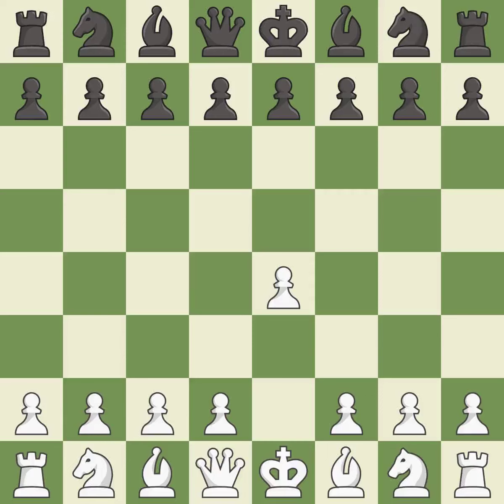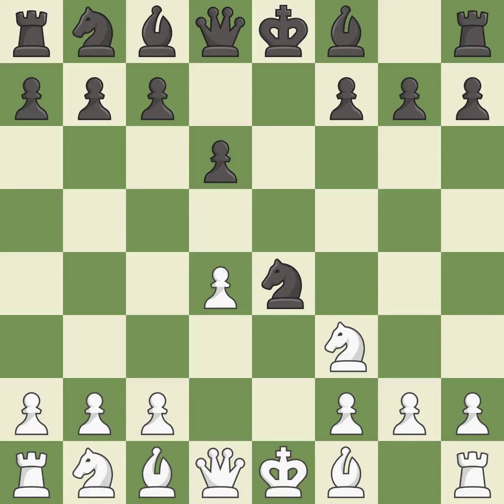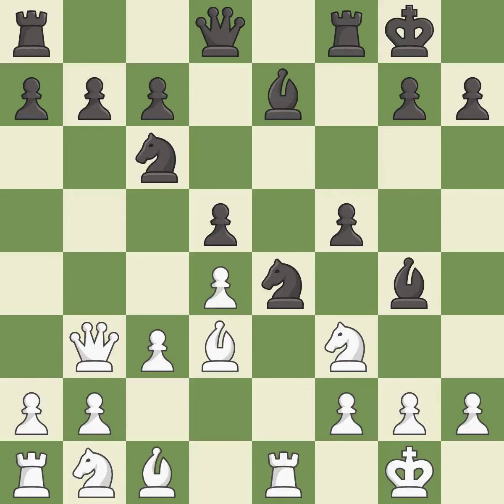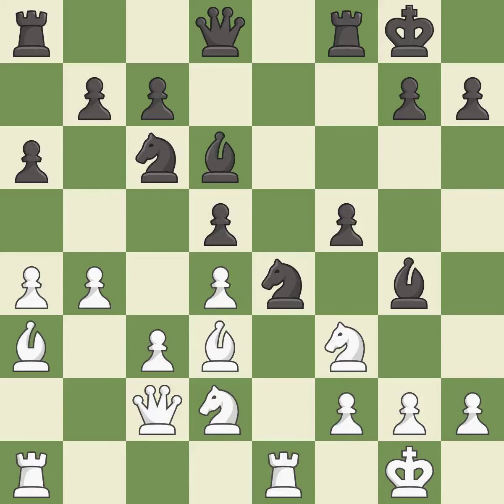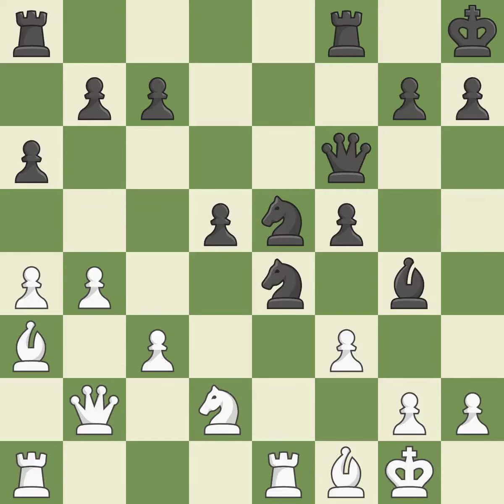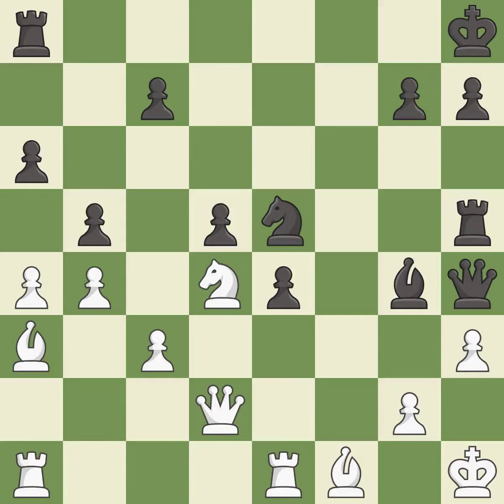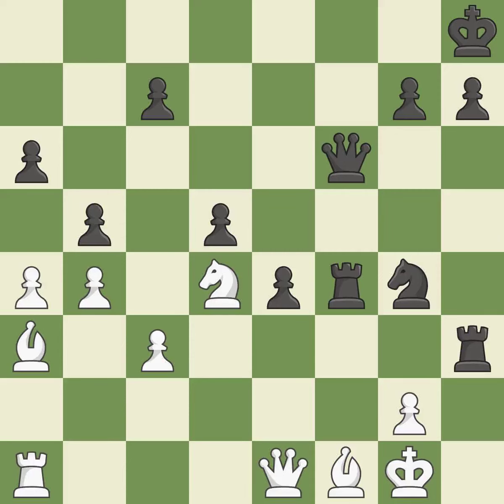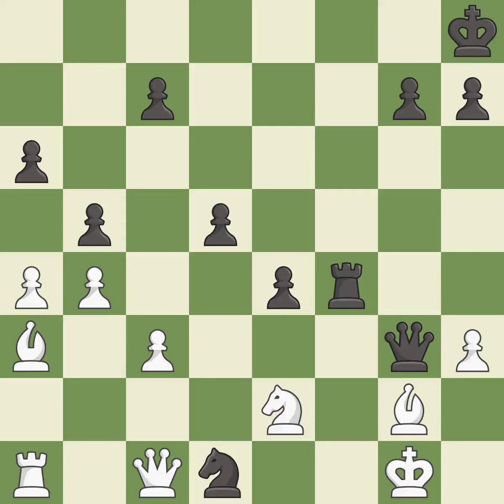White So, W.,Black Giri, A.,Petrov's Defense: Classical Attack, Chigorin Variation, 8...Bg4 9.c3 f5